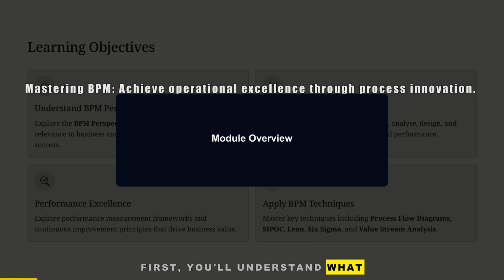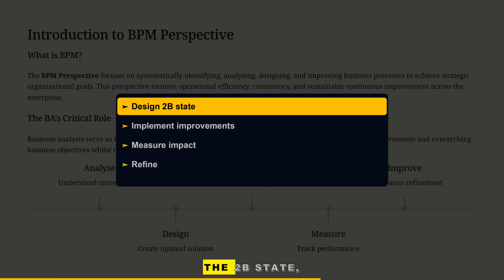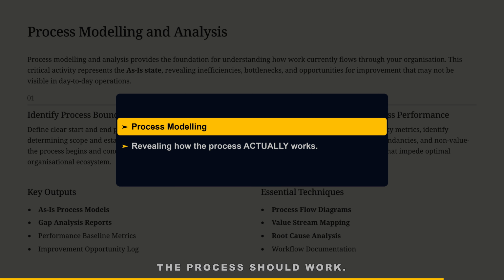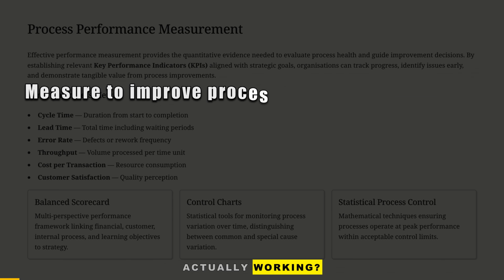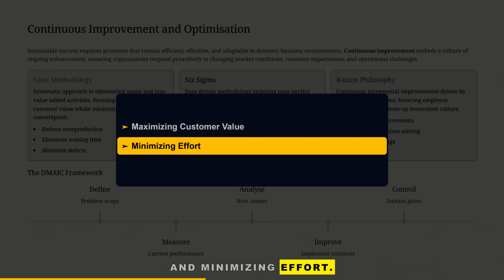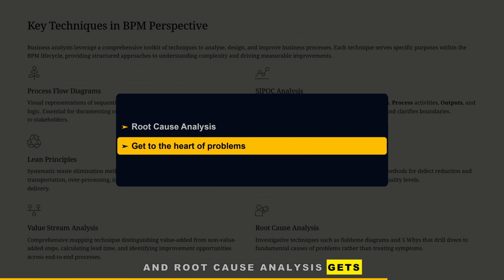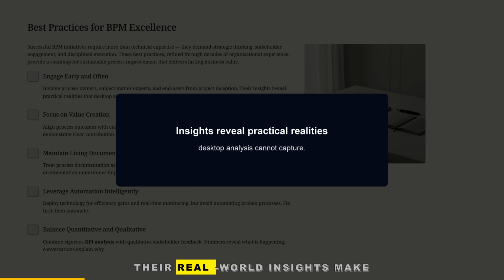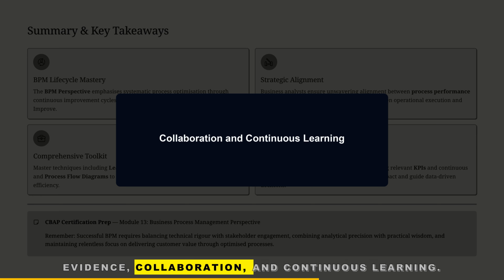BPM Demystified: Master Business Process Management for Peak Performance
Unlock the secrets of Business Process Management (BPM) and transform your organization! This comprehensive guide, based on CBAP Module 13, empowers business analysts and process improvement professionals to drive measurable performance and achieve operational excellence.

Are you ready to master the full lifecycle of process optimization? Learn how to analyze, design, implement, and continuously improve business processes for strategic alignment and data-driven decision-making. (0:00)

In this video, you'll discover:

*   What the BPM perspective really means: A mindset for operational excellence. (0:53)
*   The complete process lifecycle: From analysis to measurement and continuous improvement. (1:20)
*   How to achieve performance excellence: Metrics, frameworks, and visible, sustainable results. (1:53)
*   Key BPM techniques: SIPOC, Lean, Six Sigma, Process Flow Diagrams, and Value Stream Analysis. (2:13)

**Dive Deeper into BPM Techniques**:
*Process Modeling and Analysis (3:36): Learn how to define process boundaries, document elements, and map process flows to reveal hidden inefficiencies. Discover the outputs of this stage (4:31), gap analysis reports, and performance baselines.
*Process Design and Implementation (4:56): Engineer workflows for maximum value, eliminate waste, and enhance efficiency. Master validation (5:38) and use pilot programs for smooth rollouts.
*Performance Measurement (6:24): Use KPIs like cycle time, lead time, and error rate to evaluate success. Link operational metrics to strategic goals with tools like the balanced scorecard (7:10).
*Continuous Improvement (7:40): Implement Lean methodology, Six Sigma (8:10), and Kaizen (8:27) within the DMAIC framework (8:42) for constant learning and adaptation.
*Essential BPM Tools (9:00): Understand process flow diagrams, SIPOC analysis, Lean principles, Six Sigma DMAIC, value stream analysis, and root cause analysis.
*Real-World Example (10:10): Learn from a large retail company's BPM transformation, resulting in a 30% reduction in delivery times and £2.4 million in annual savings.
*Best Practices (11:40): Engage stakeholders, focus on value creation, keep documentation alive, use automation wisely, and balance quantitative and qualitative insights.

Whether you're preparing for your CBAP certification or seeking to drive business transformation, this video provides the knowledge and tools you need to succeed.

**Related Topics**:
*   Business Analysis
*   Process Improvement
*   Operational Excellence
*   Strategic Management

**Resources**:
*   IIBA CBAP Certification: [Link to IIBA]
*   Lean Six Sigma Resources: [Link to Lean Six Sigma Institute]